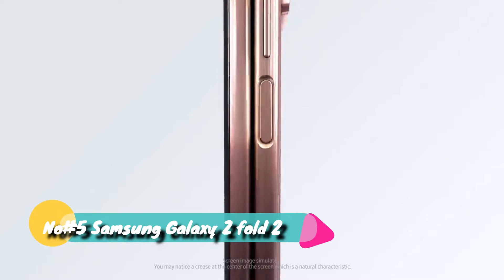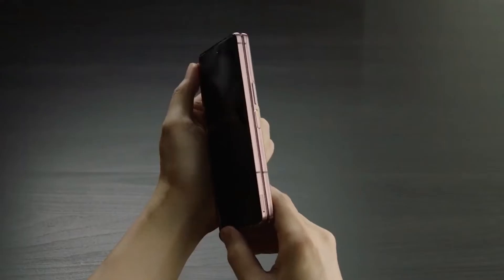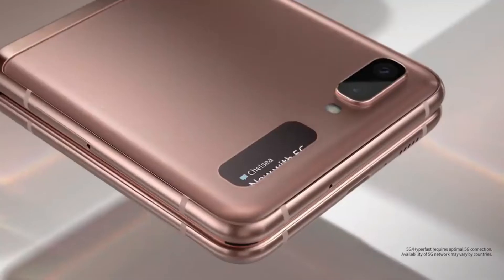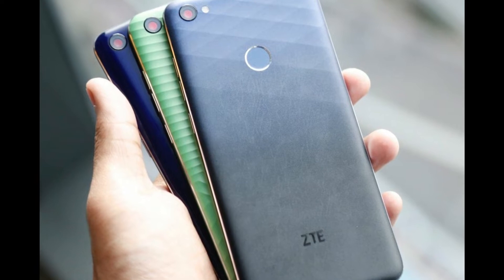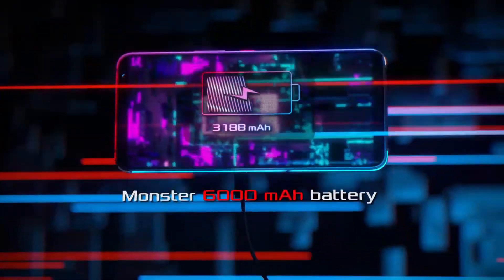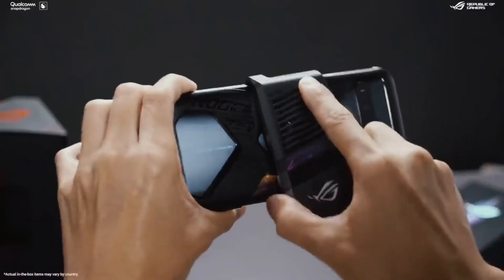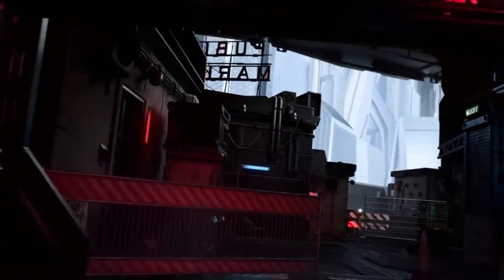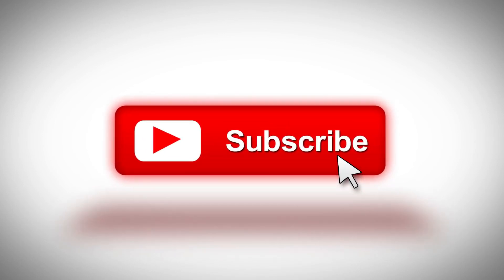Top 5 Smartphones You Must See 2021 Before You Buy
5 smartphones you must see 2021 before you buy

Gadgets Purchase Links (Amazon)-

00:30 - Samsung Galaxy Z Fold 2

01:50 - Samsung Galaxy Z Flip

03:16 - ZTE Hawkeye

04:35 - Asus Rog 3

06:35 - Asus Rog 5